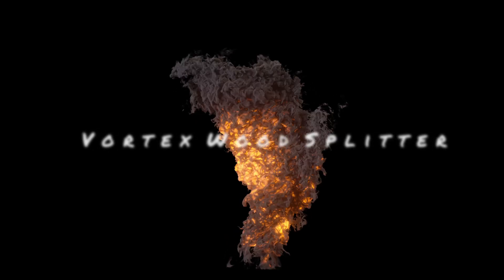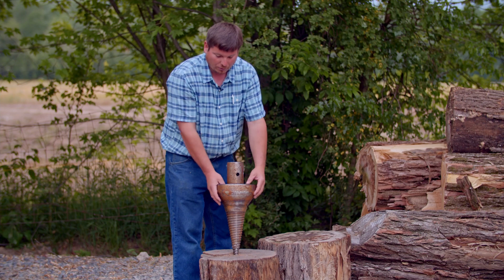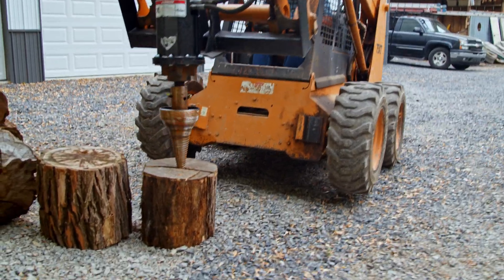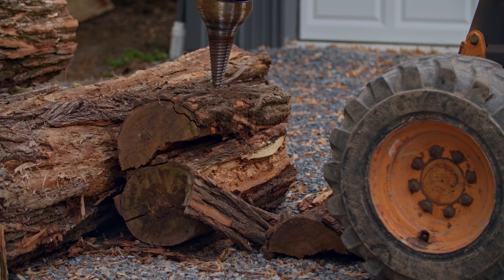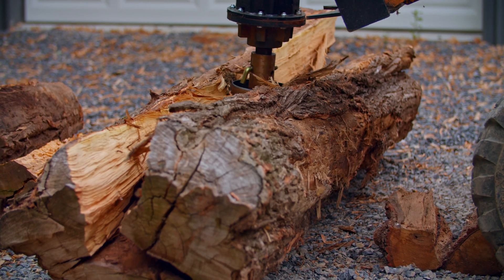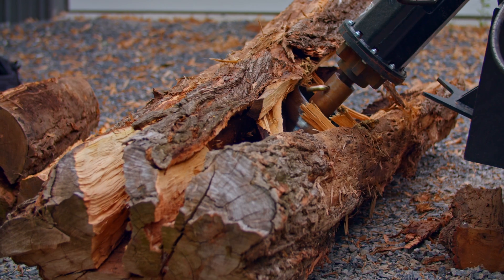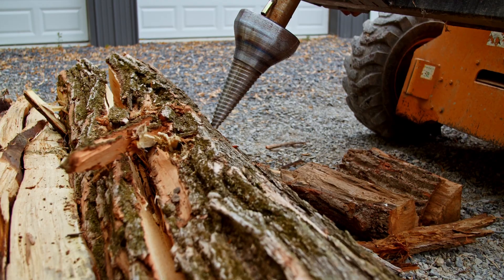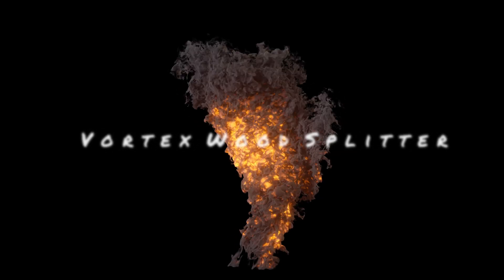Vortex Wood Splitter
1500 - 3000 ft. Ibs of torque required.

60 - 200 RPM is a safe speed on a skid loader.

Split on bark side to any length log.

The tip is 4140 quenched tempered steel, and the rest of the splitter is medium carbon steel.

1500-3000 ft Ibs of torque required, 60-200 RPM is a safe speed on a skid loader, Split on bark side to any length log, Tip is a 4140 quenched tempered steel, and the rest of the splitter is medium carbon steel, Manufactured in the united states of America,

Take the sweat out of wood splitting, Buy a Vortex Wood Splitter and take the sweat out of wood splitting. The best wood splitter, Split wood with a skid loader. Use a skid steer to split wood. Make wood splitting easy. Use a post hole digger to split wood. Use a PTO to split wood. Use a tractor to split wood, The best way to split firewood, How to split firewood.